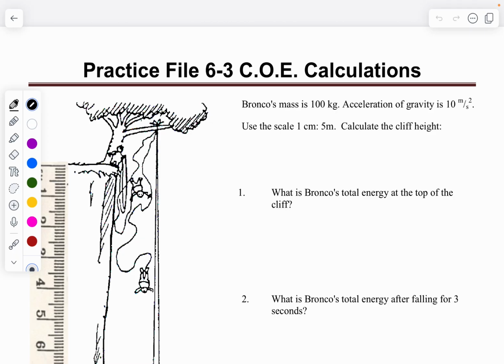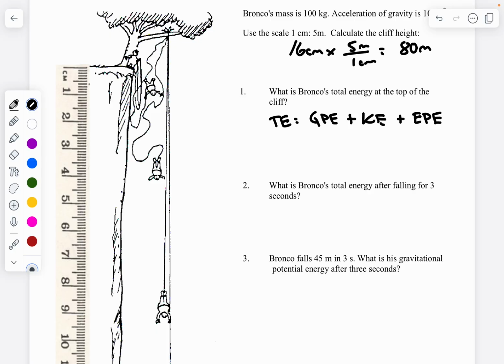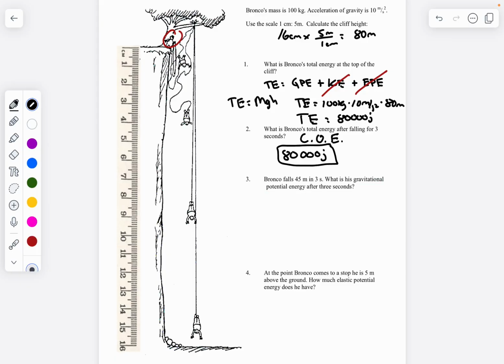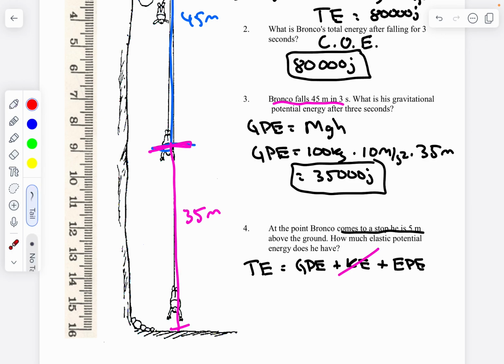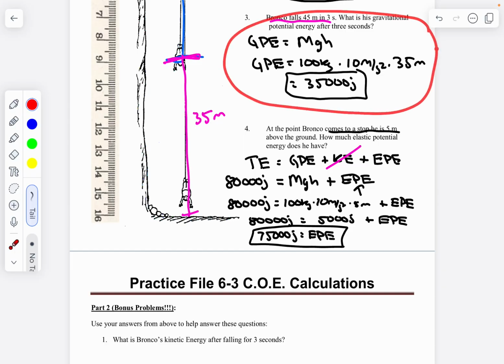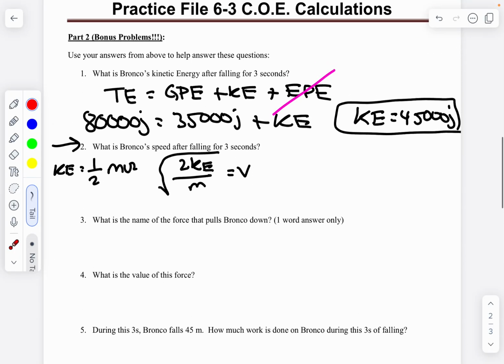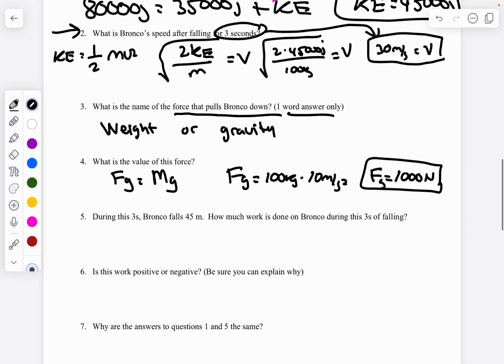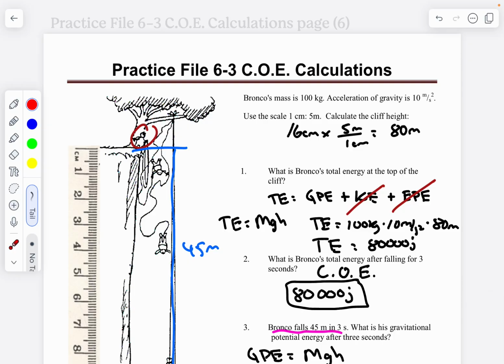Practice 6-3 Tutorial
Here is the walkthrough for practice file 6-3